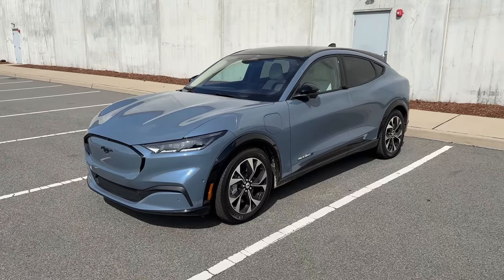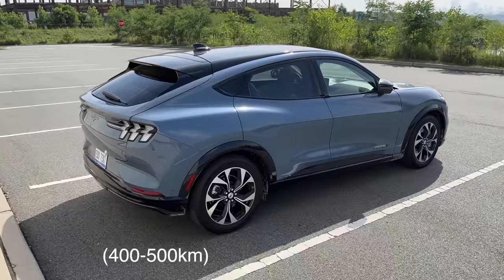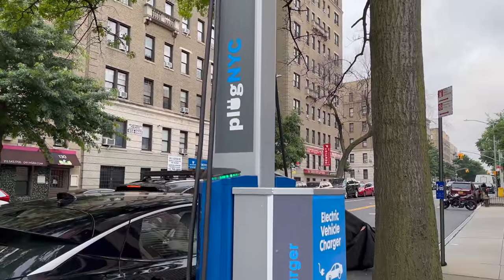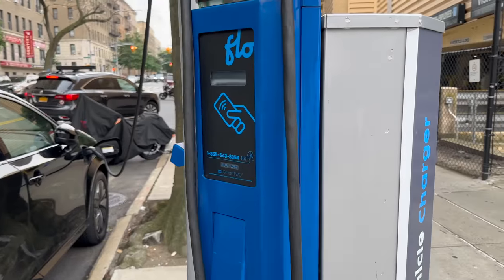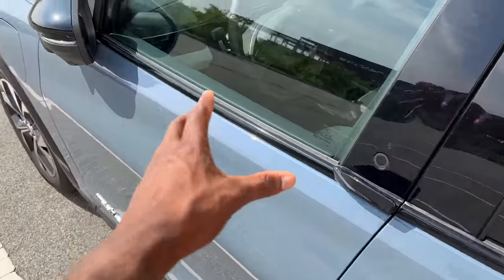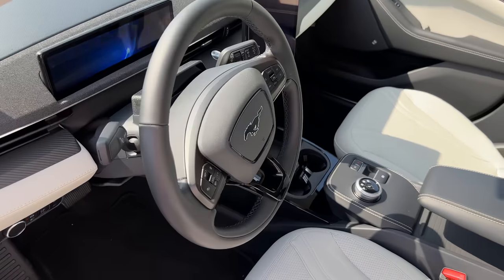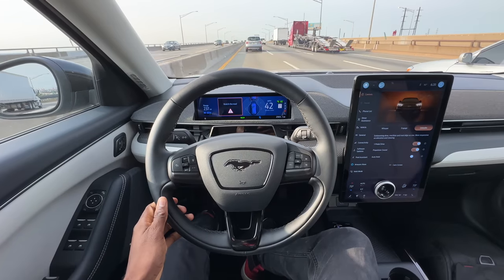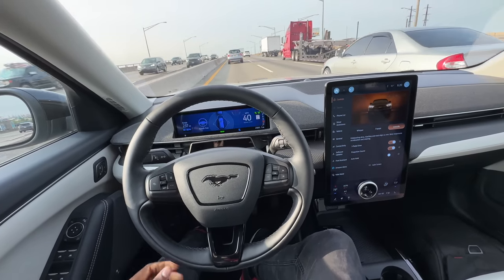The Electric Mustang Got 2 Huge Updates!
The Mustang Mach E got a huge software AND hardware update 👀

Charge your EV with the FLO network or get $100 off their X5 home charger with code AutoFocus